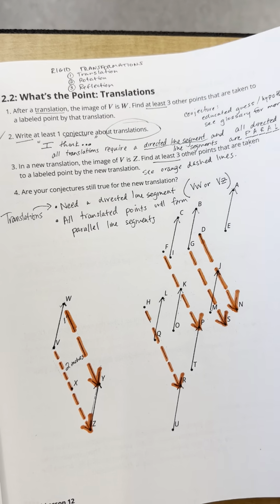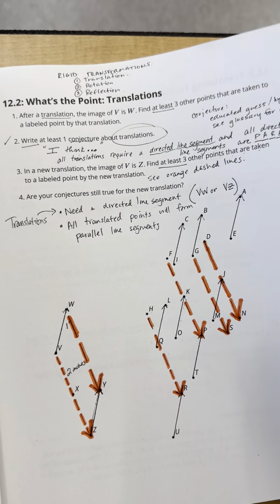Unit 1, Lesson 12